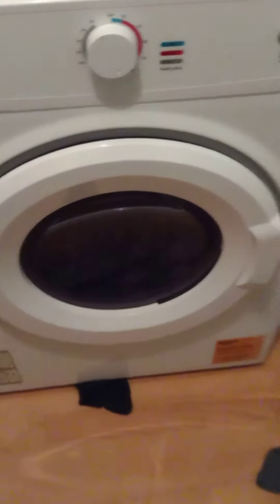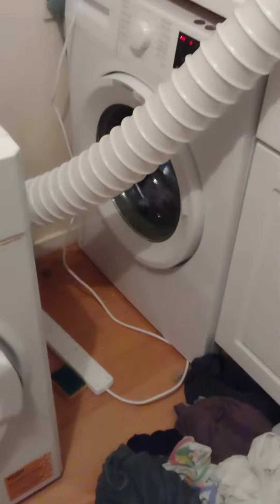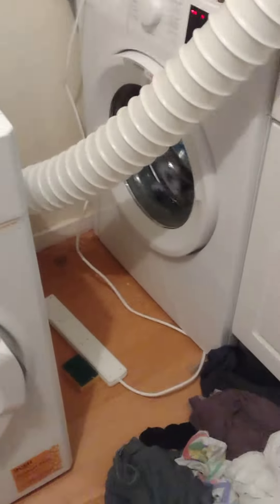washing tablet got stuck inside of the door inside the washing machine 😁🤔it happens hay😂 funny okay